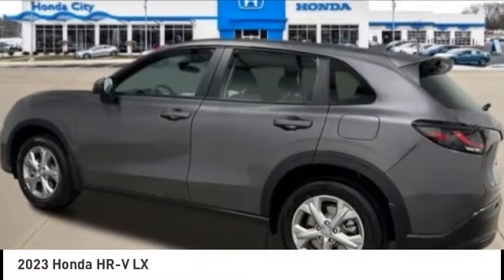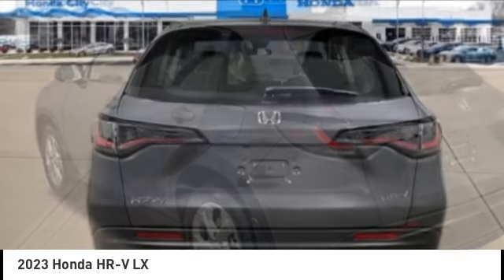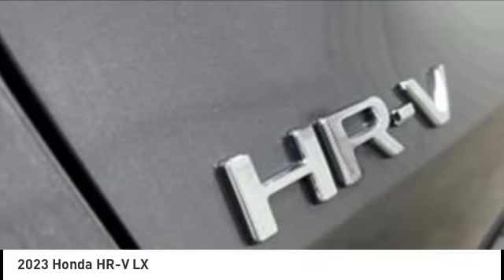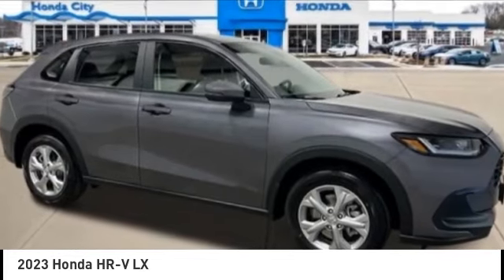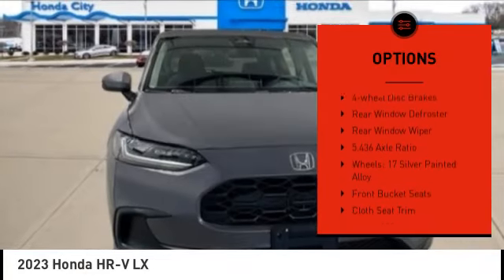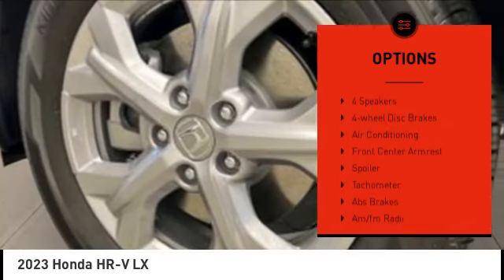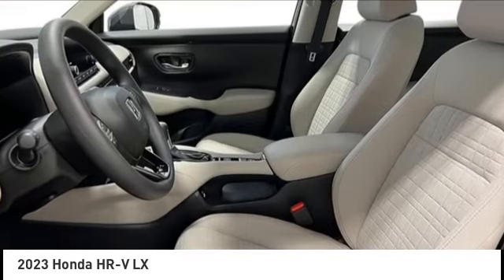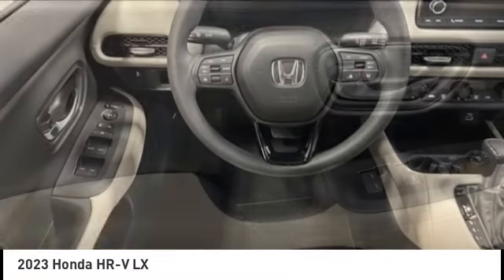2023 Honda HR-V Schlossmann Honda City Inventory 31127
2023 Honda HR-V LX

3450 South 108th St.

Modern Steel 2023 Honda HR-V LX AWD CVT 2.0L I4 DOHC 16V i-VTECbrbrRecent Arrival! 25/30 City/Highway MPG